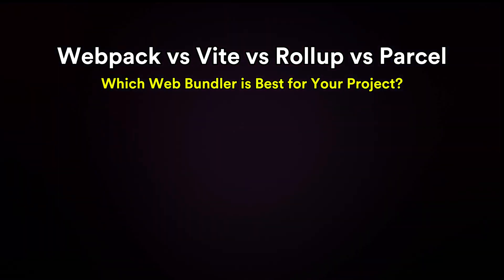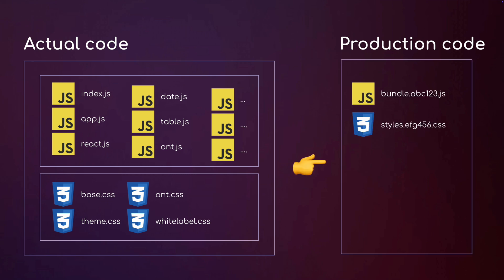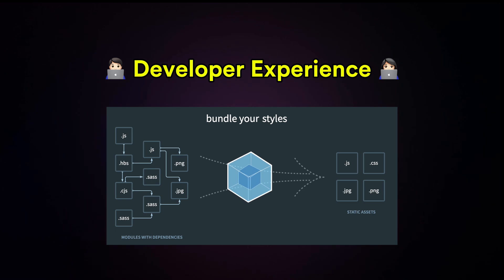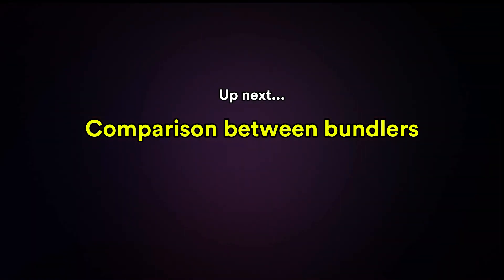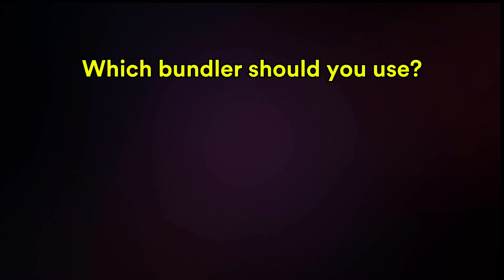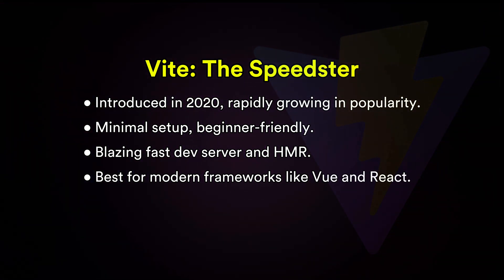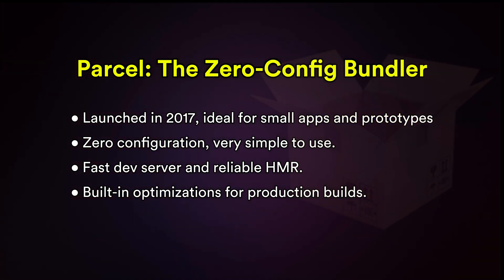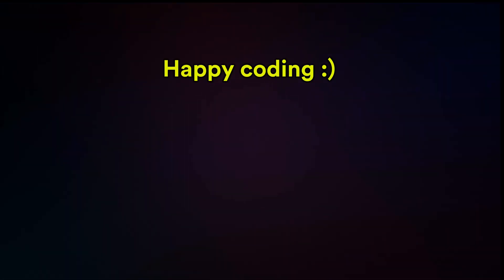Webpack vs Vite vs Rollup vs Parcel: Which Web Bundler is Best for You?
Confused about which web bundler to choose? In this video, we compare the top bundlers—Webpack, Vite, Rollup, and Parcel—to help you decide which one is the best fit for your project.